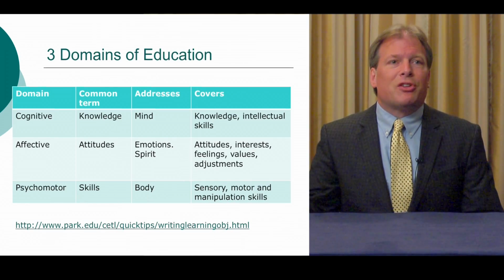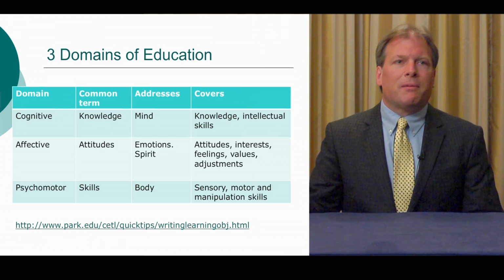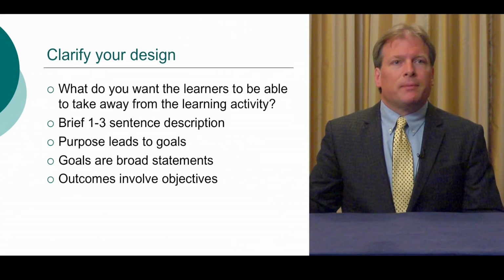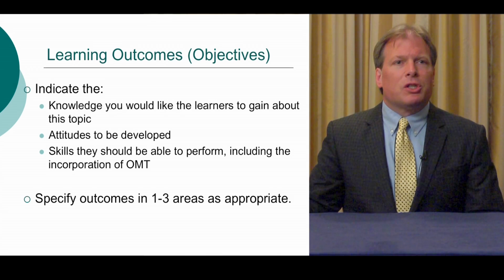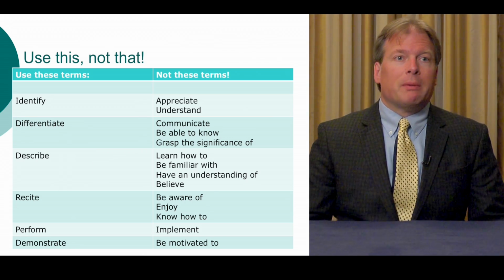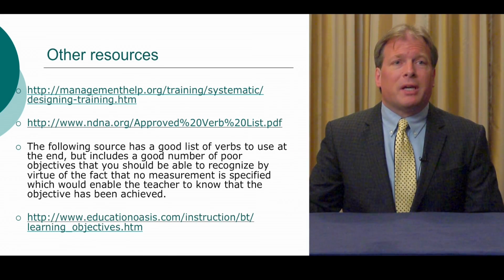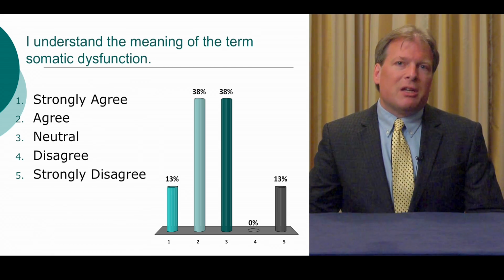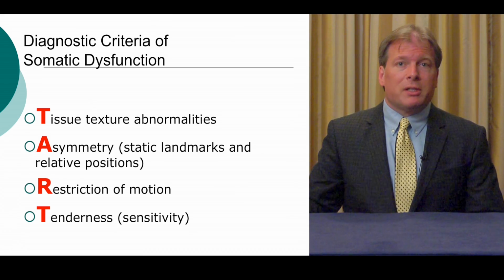Innovative Curricular Tools in Osteopathic Medicine - Michael Rowane, DO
Innovative Curricular Tools in Osteopathic Medicine
Michael Rowane, DO